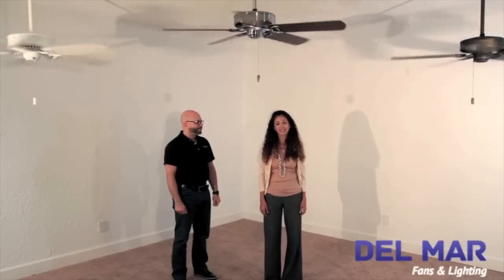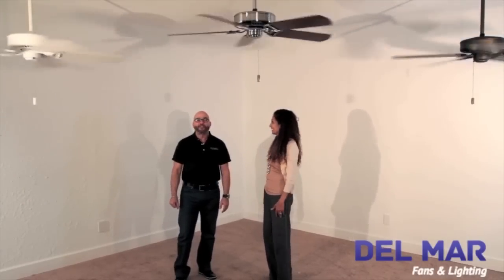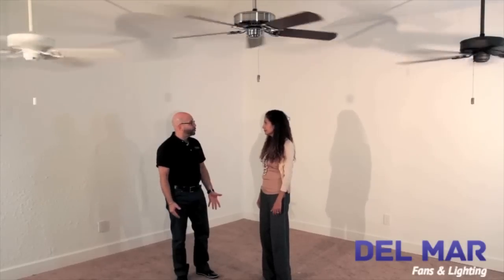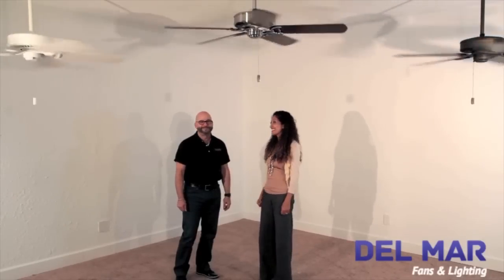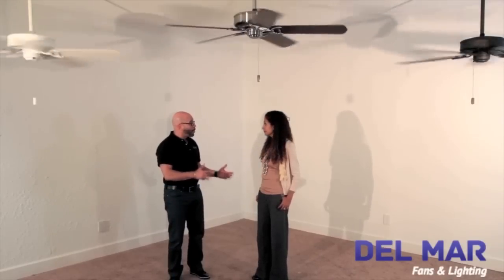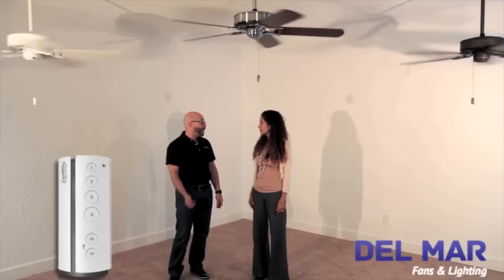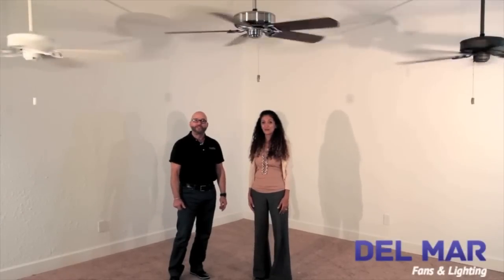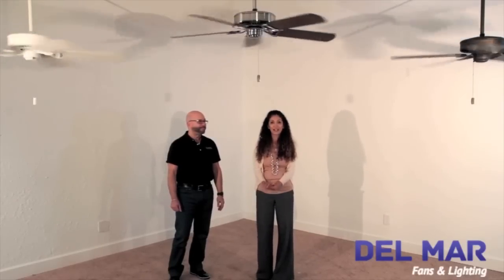Casablanca Panama Ceiling Fan Collection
Learn about the Casablanca Panama Ceiling Fan Collection from the experts at Del Mar Fans & Lighting. Our specialists share the many features and options of a Casablanca Panama ceiling fan, an industry original with a five-blade design. Casablanca Panama ceiling fans features transitional shapes with clean lines, die-cast motor housing finishes, and wooden blades. Panama fans are available in a range of sizes and ideal for installation in bedrooms, family rooms, and great rooms. A number of Casablanca Panama fans can be paired with all-weather blades for use in damp locations like covered patios, porches, and sunrooms. Many ceiling fans in the Panama collection are ENERGY STAR compliant and circulate air 20% more efficiently than standard ceiling fans.